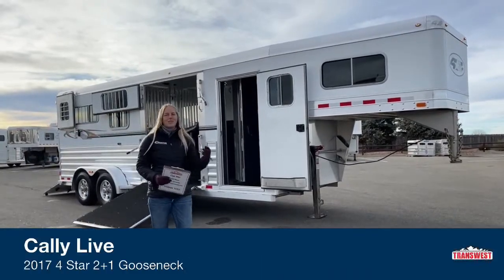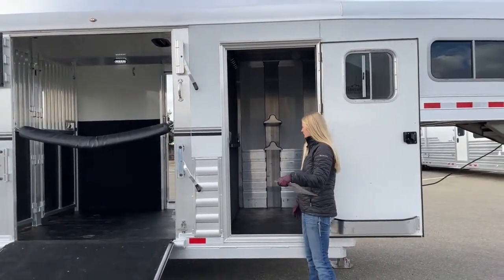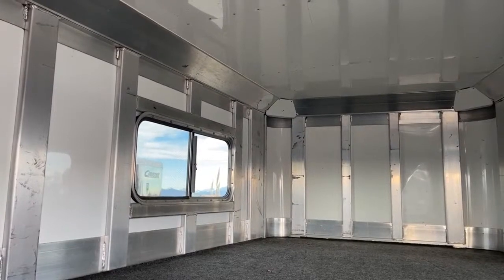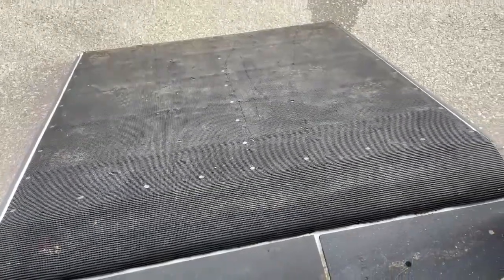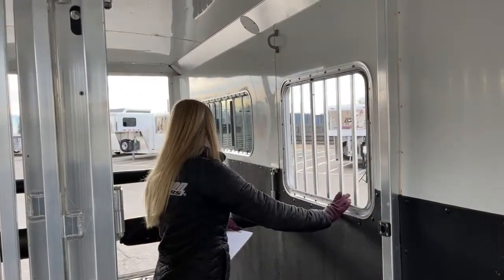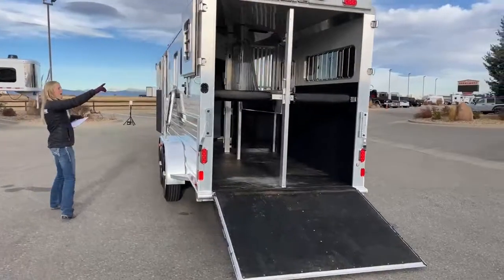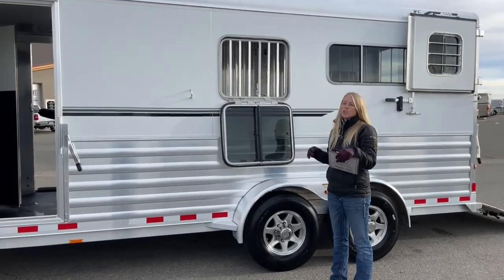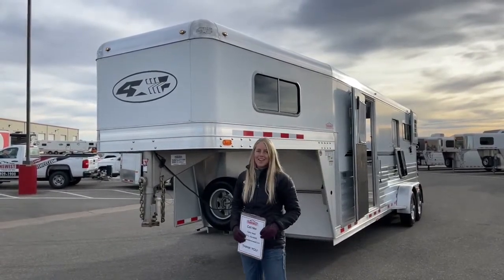2017 4 Star 2+1 Gooseneck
CallySaye is showing a 2017 4 Star 2+1 Gooseneck - 5U211760 live at Transwest Truck Trailer RV